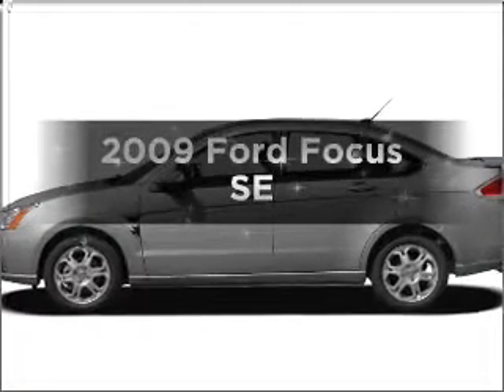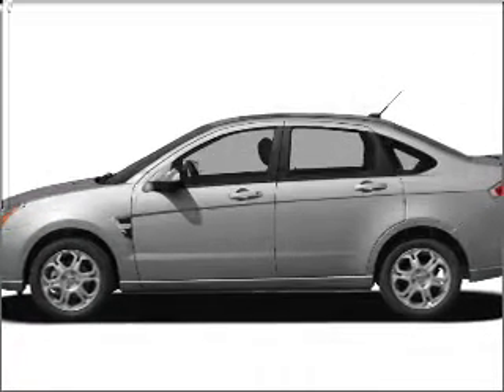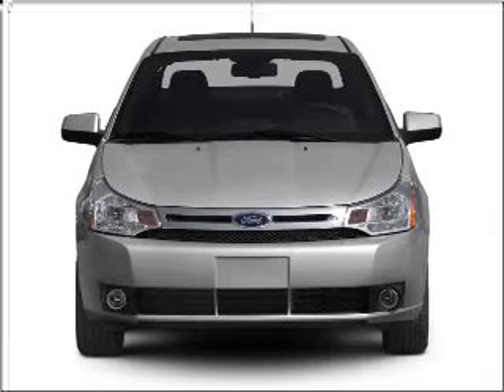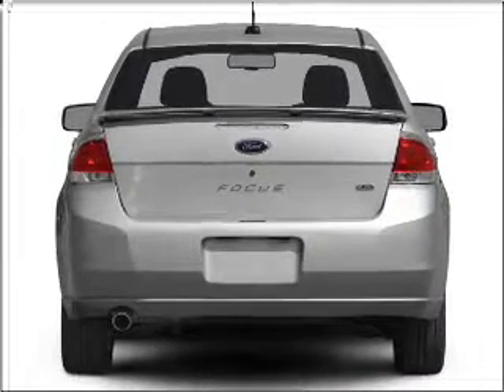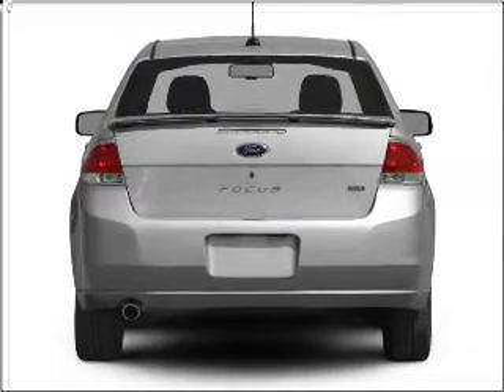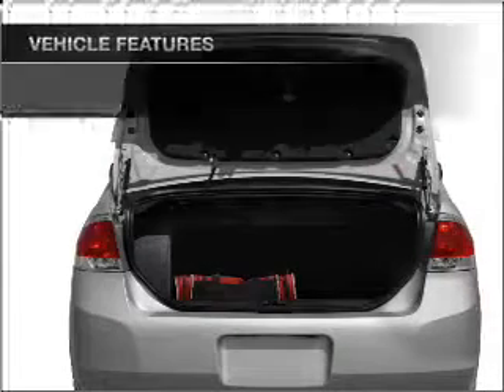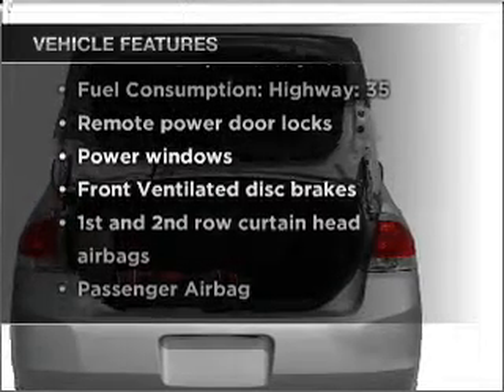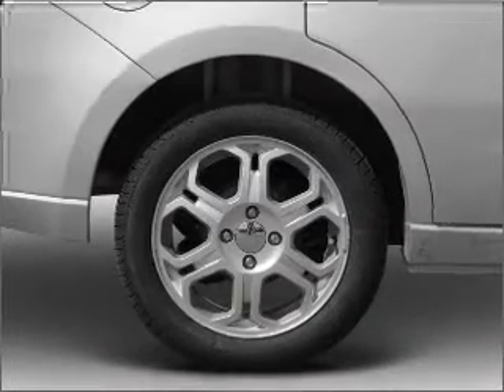2009 Ford Focus - Carrollton TX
Year: 2009
Make: Ford
Model: Focus
Trim: SE
Engine: 2.0 liter inline 4 cylinder 16 valve
Transmission: Automatic
Color: Ebony
Mileage: 39632
Address:
1700 I-35